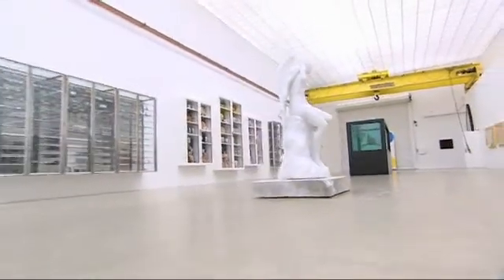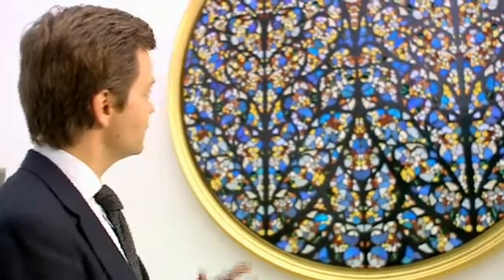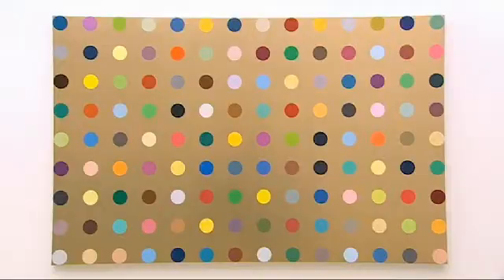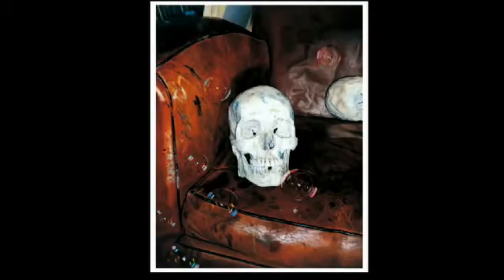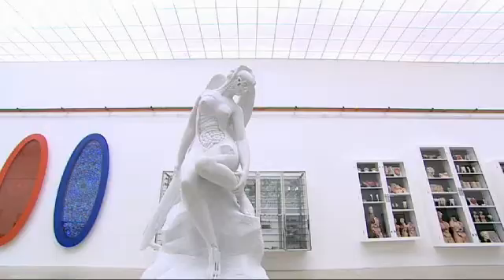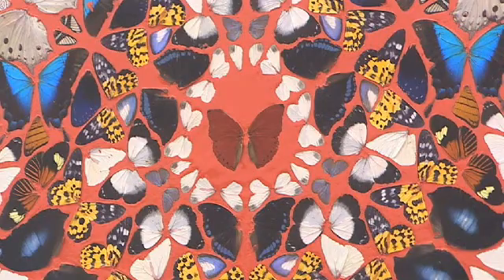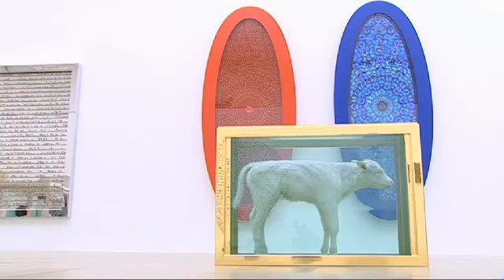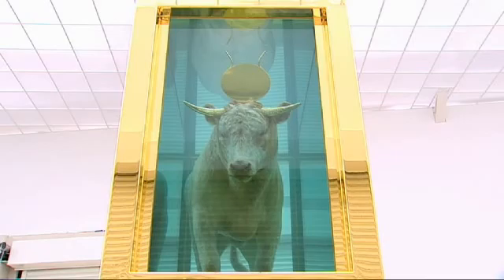Hirst at Sothebys sep08